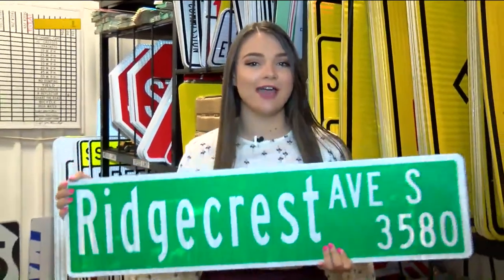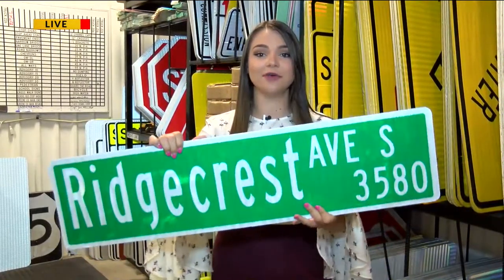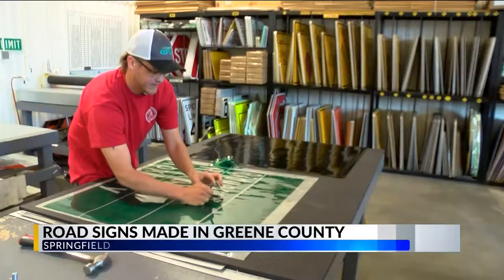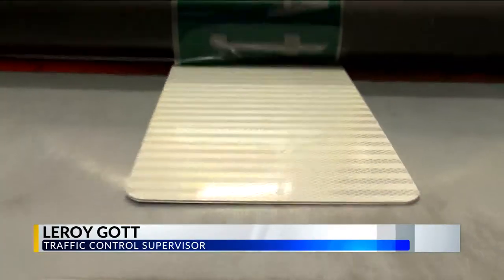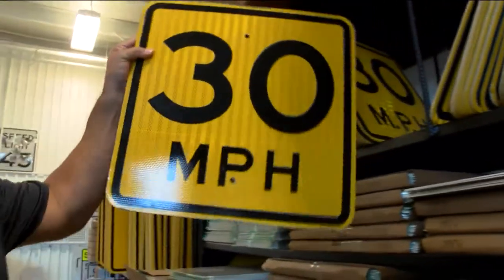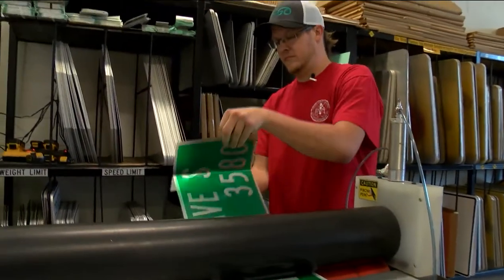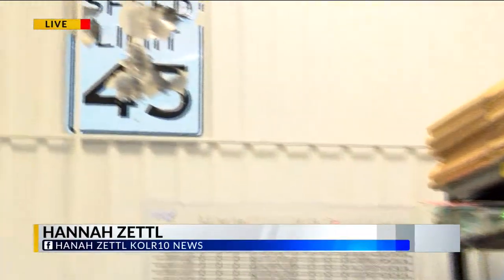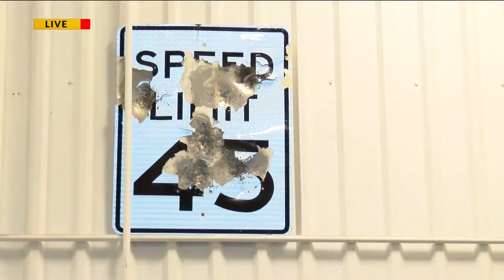How Road Signs Are Made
The Greene County Highway Department replaces and repairs the over 20,000 road signs in the area.